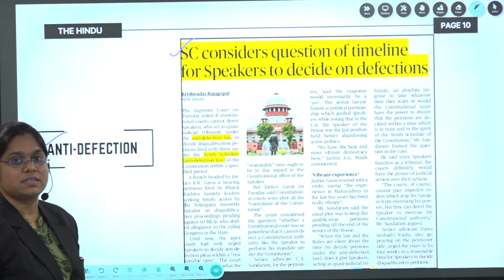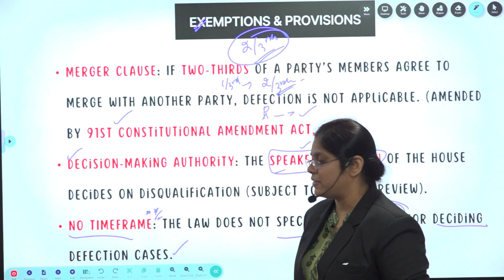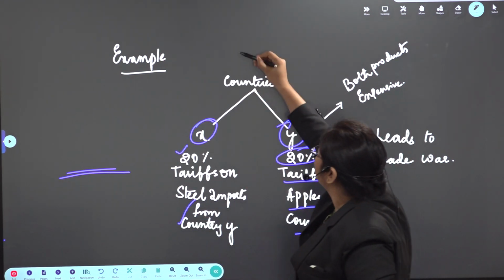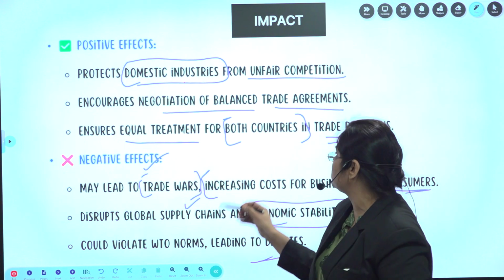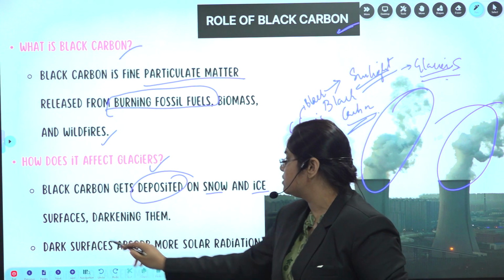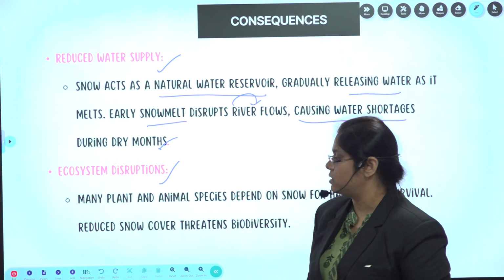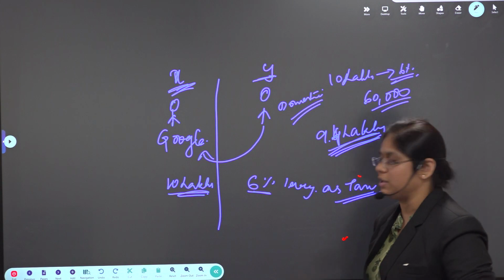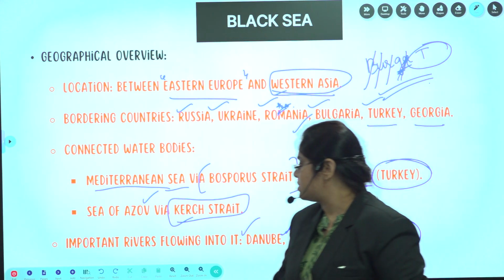26-03-2025 DAILY CHRONICLE'S || ABHIRAM IAS ACADEMY